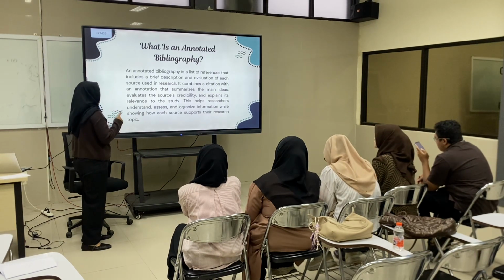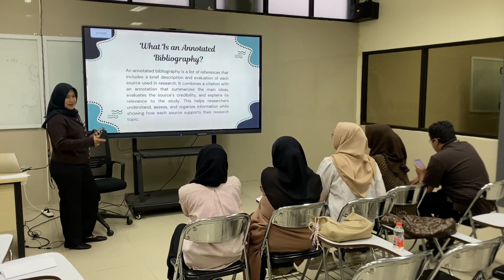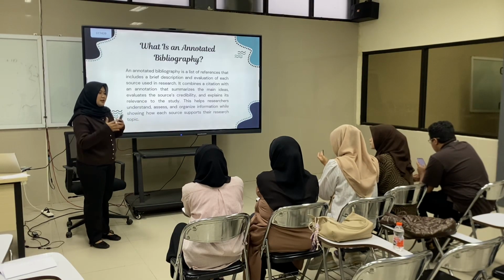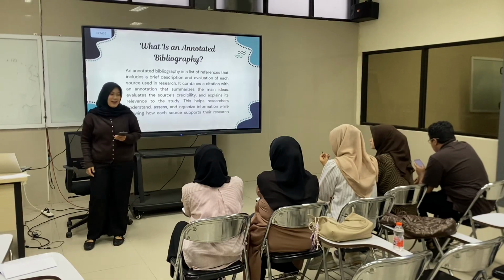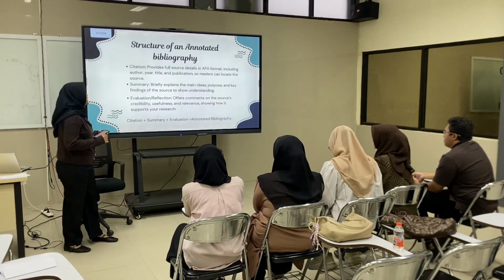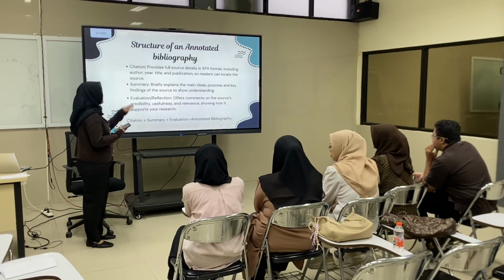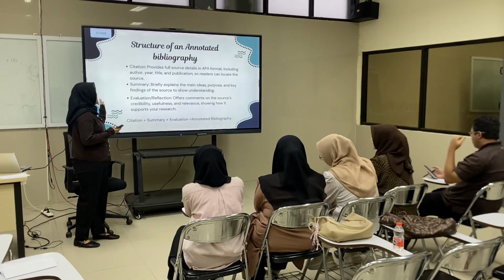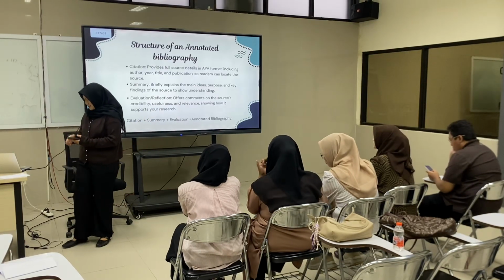Teaching Reading and Writting using the Project-Based Learning Method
Name    : Defitha Nour Fauziah
Class     : D
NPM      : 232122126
Lecture : Dr. Yusup Supriyono, S.Pd., M.Pd.

Teaching Annotated Bibliography using the Project-Based Learning (PJBL) method.